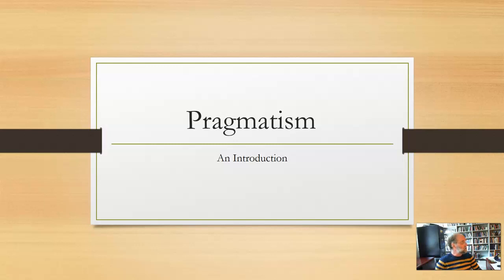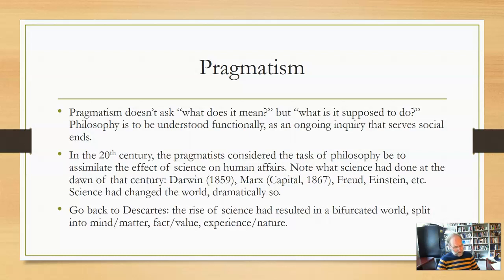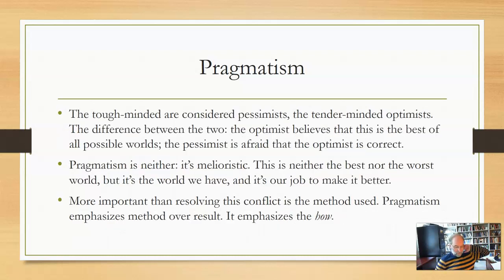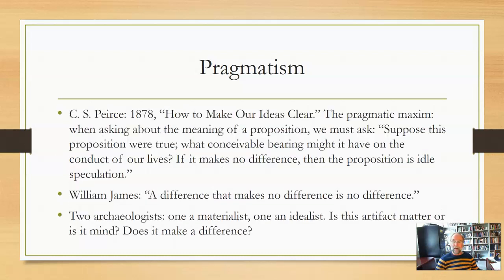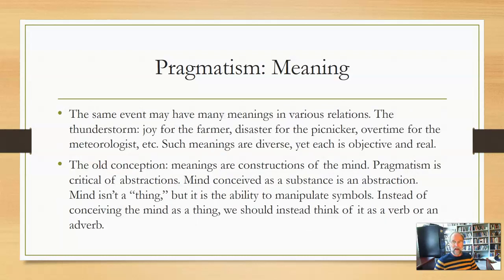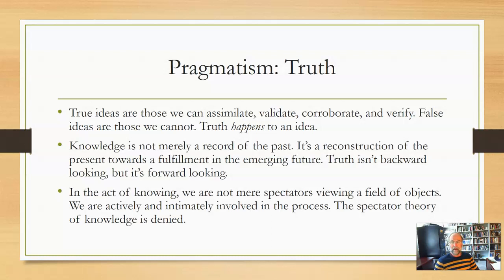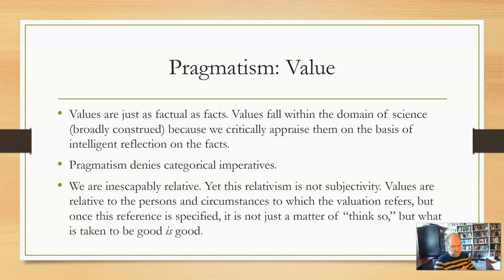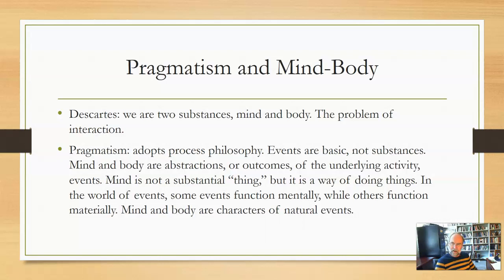Introduction to Pragmatism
A general intro to pragmatism from my Intro to Philosophy class.